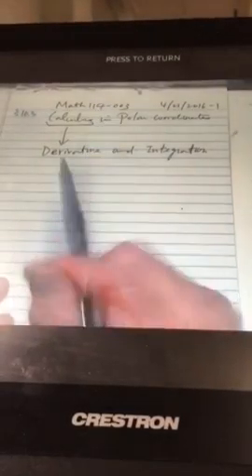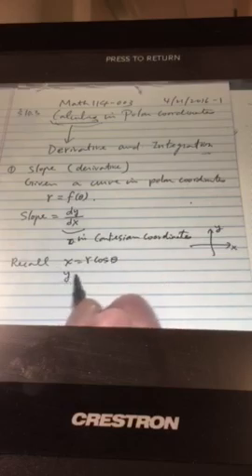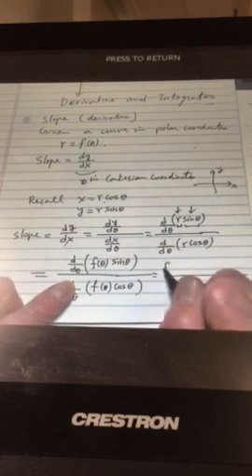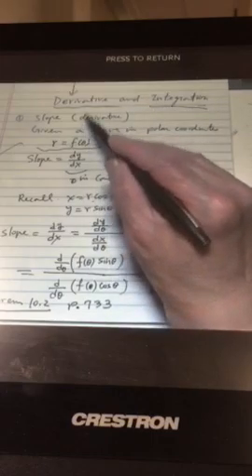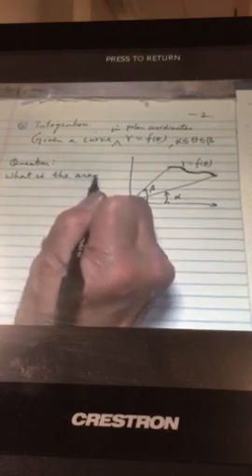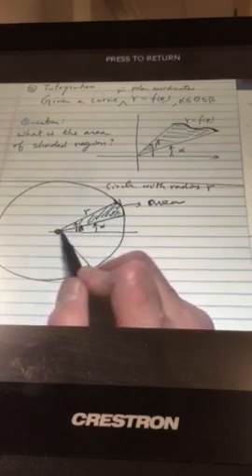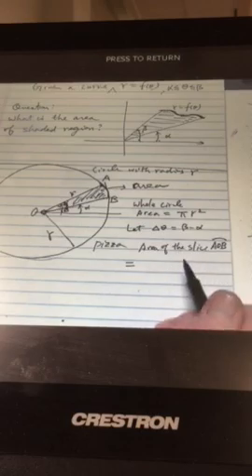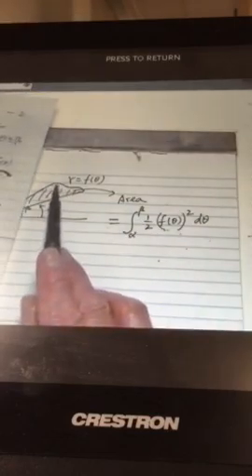Calculus of polar coordinates -1 04212016